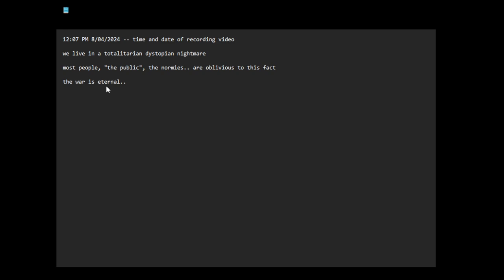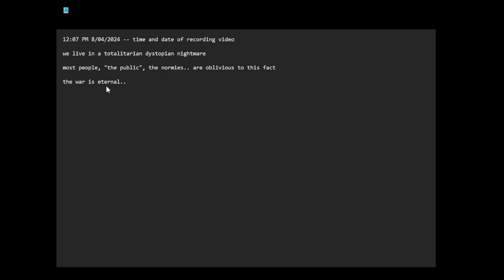We live in a totalitarian dystopian nightmare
12:07 PM 8/04/2024 -- time and date of recording video

most people, "the public", the normies.. are oblivious to this fact

the war is eternal..